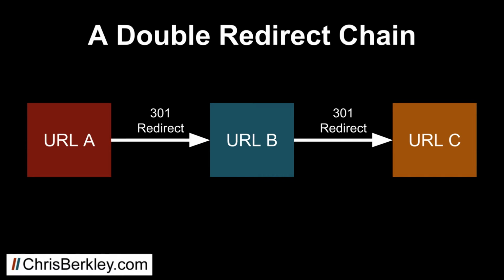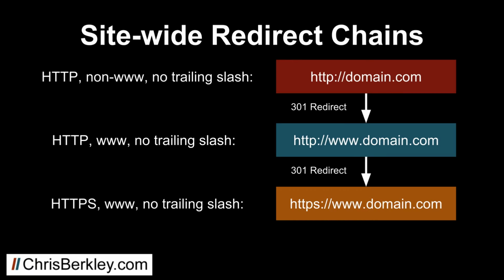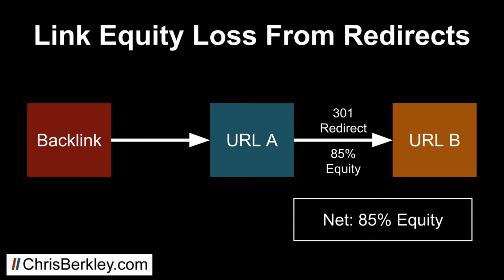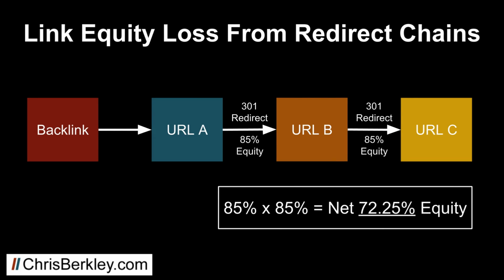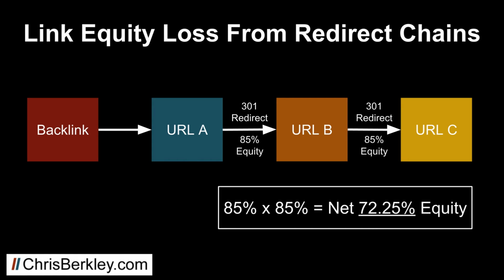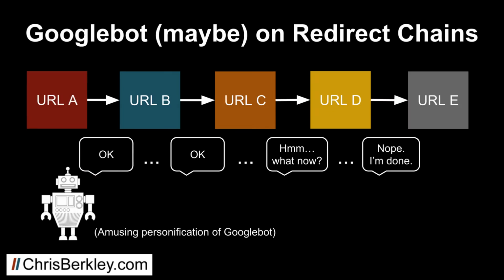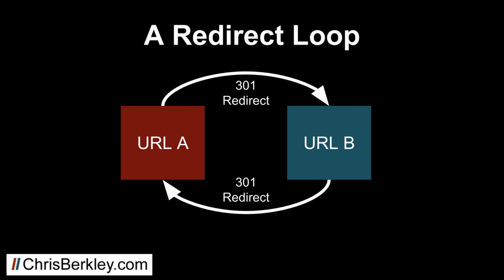What Are Redirect Chains? Explanation With Visuals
[This is part one of a two-part series on redirect chains. Part one explains what they are and their implications for SEO while part two will show you how to find them.]

What is a redirect chain? A redirect chain occurs when there is more than one redirect between the initial URL and the destination URL. When a URL is redirected, it should have a single 301 redirect in place. Most redirect chains happen inadvertently for one of two reasons:

Reason #1: Redirect chains are built over time. URL A is redirected to URL B, then a year later URL B is redirected to URL C.

Reason #2: A combination of HTTPS vs. HTTP, www vs. non-www and trailing slash vs. non-trailing slash redirects results in site-wide redirect issues. Commonly done during website migrations or relaunches where redirects are built in series instead of in parallel.